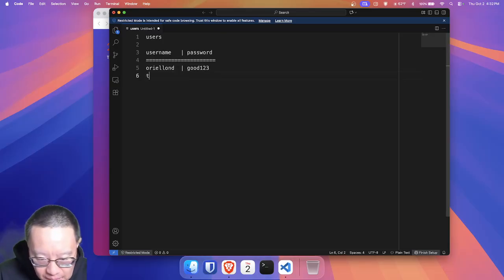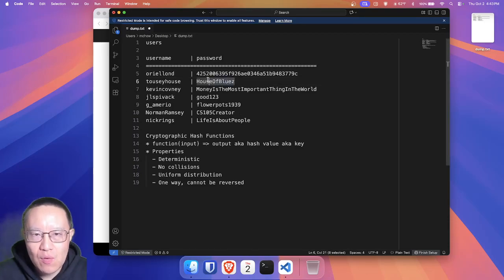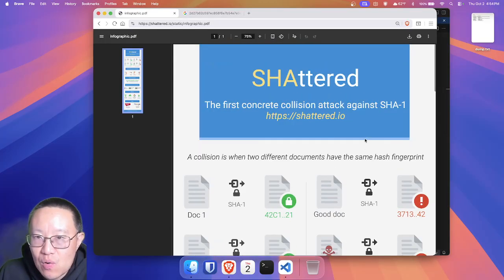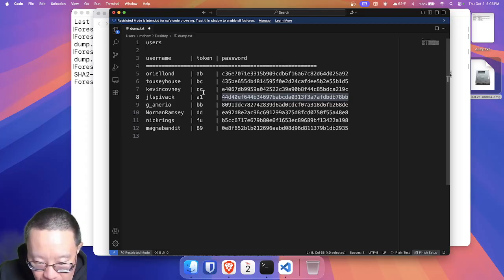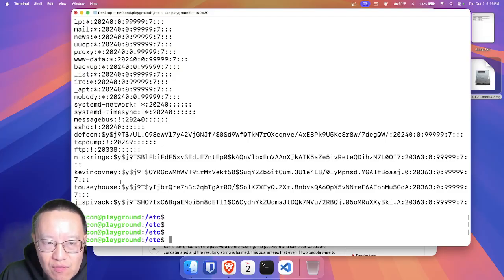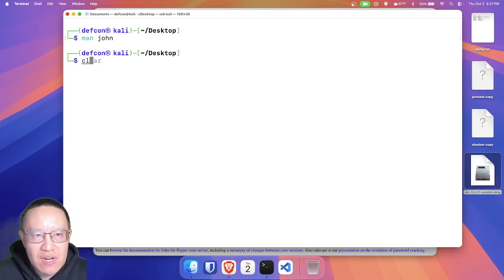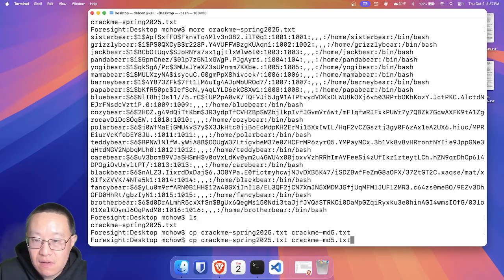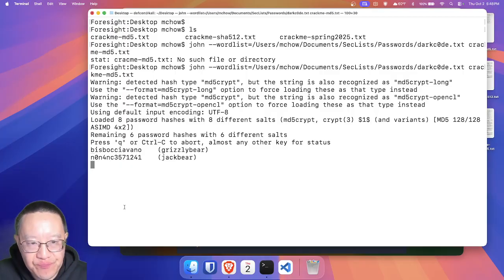Passwords and Password Cracking (Episode 5, Season 11)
Introduction to Security at Tufts University, Season 11 (Fall 2025)